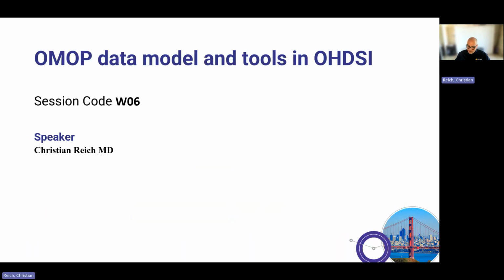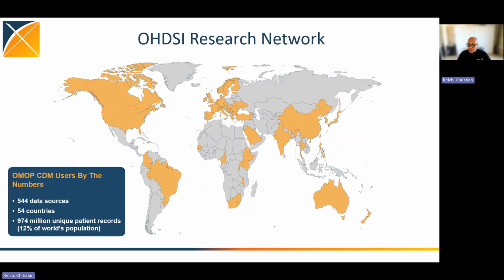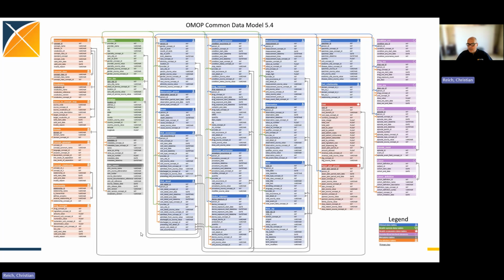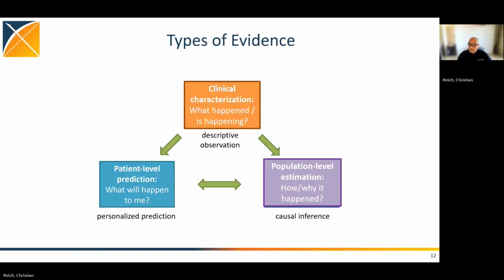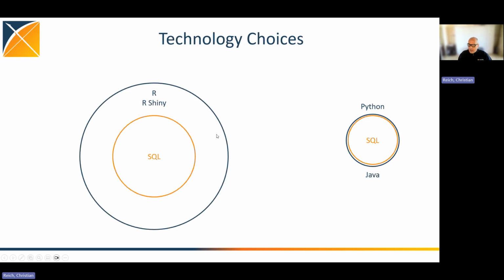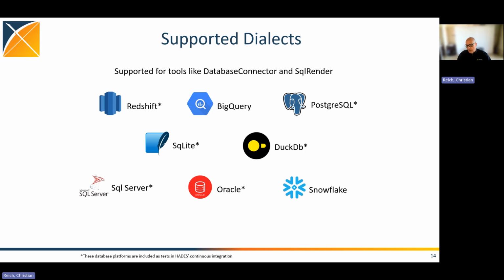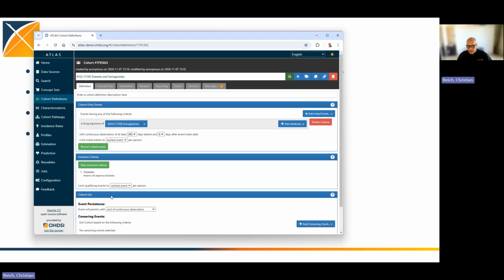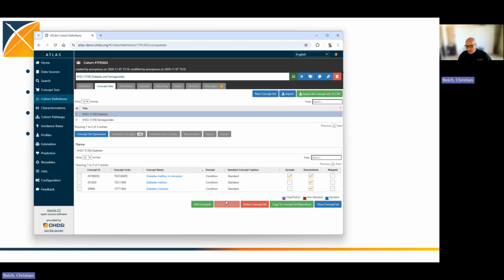AMIA24 OMOP data model and tools in OHDSI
Tutorial segment about the OMOP CDM and the OHDSI Research Community.